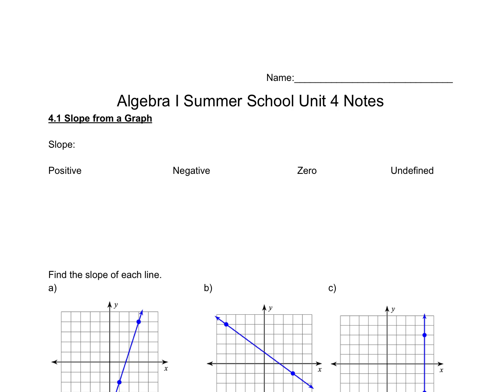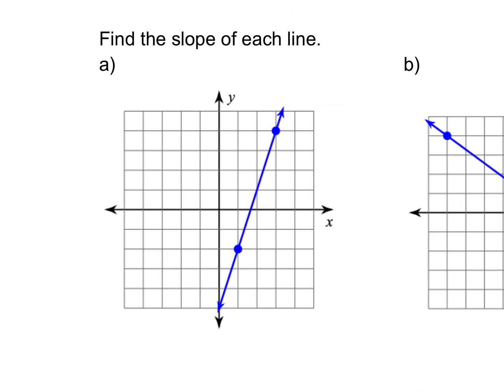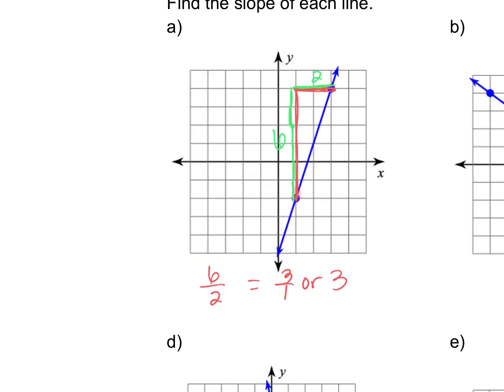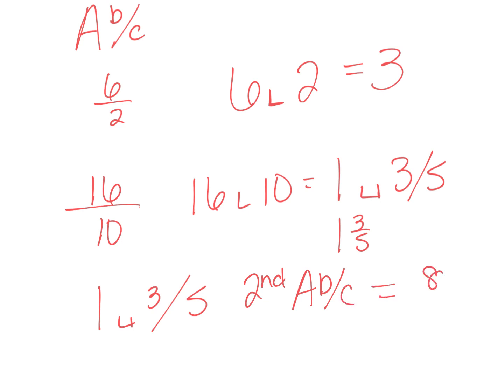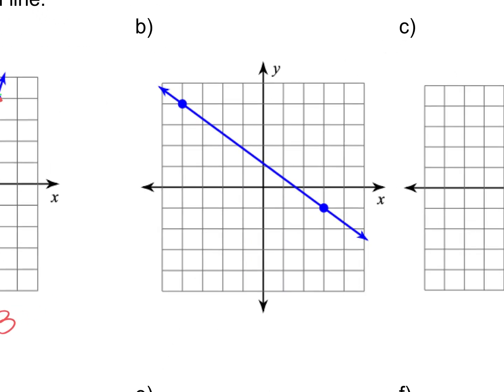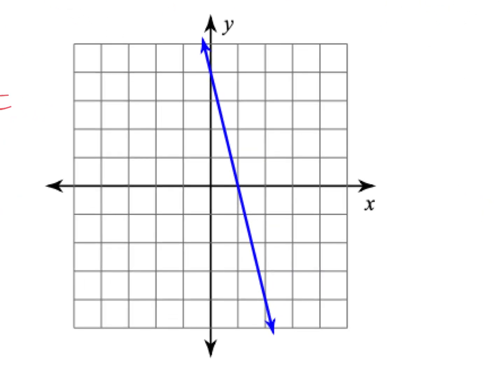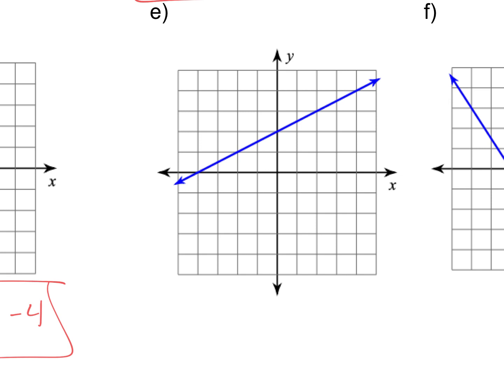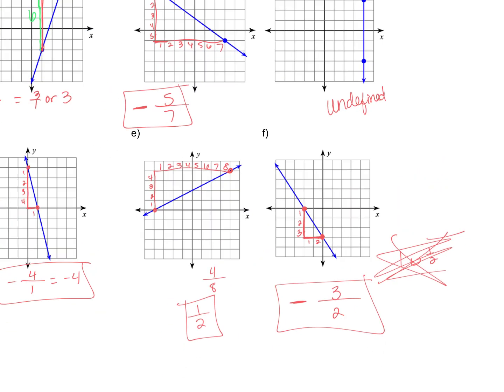Algebra I SS 4.1 Slope from a Line